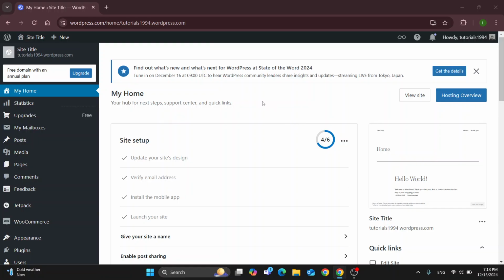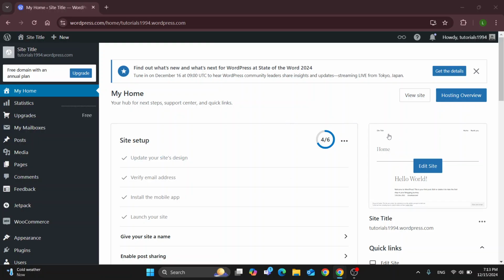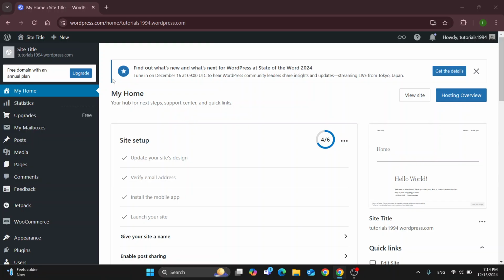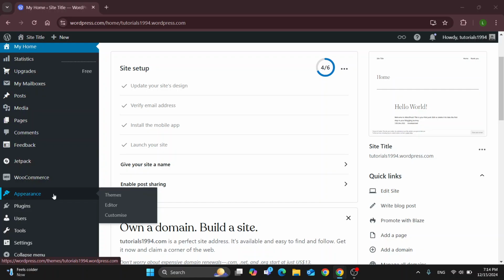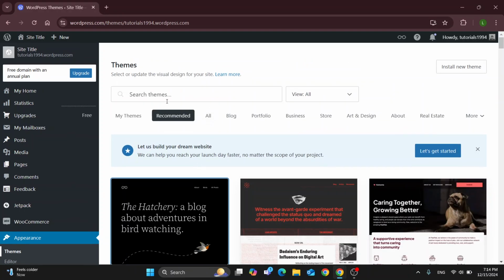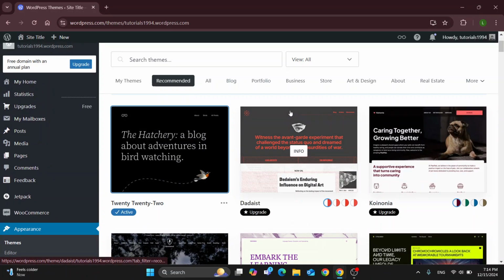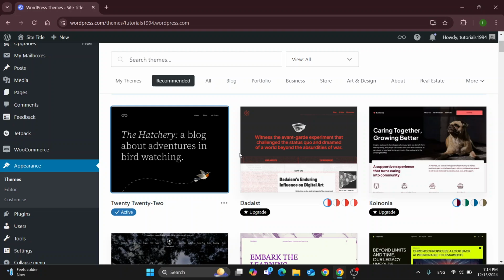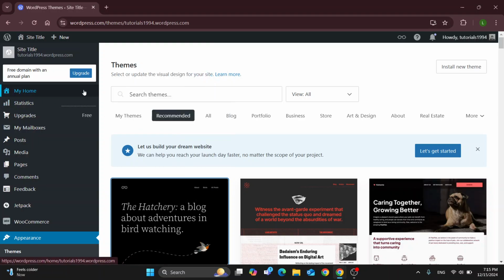How To Delete Theme In WordPress Tutorial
Today we talk about delete theme in wordpress,how to delete theme in wordpress,delete wordpress theme,how to delete wordpress theme,how to delete a theme in wordpress